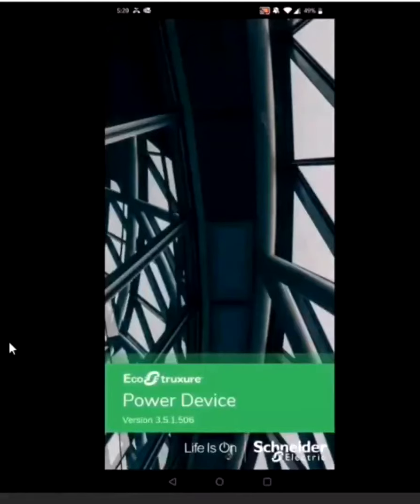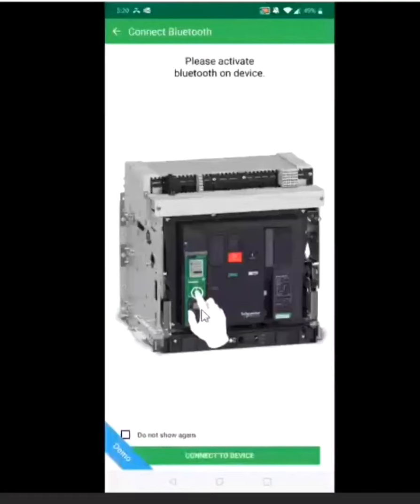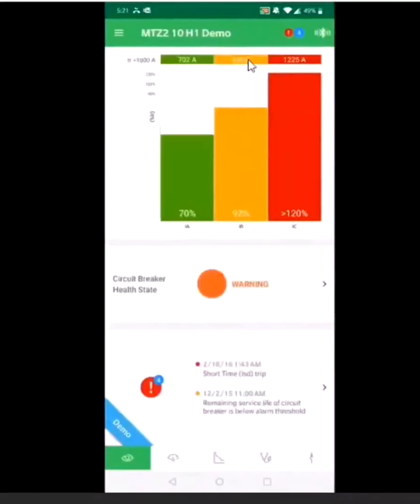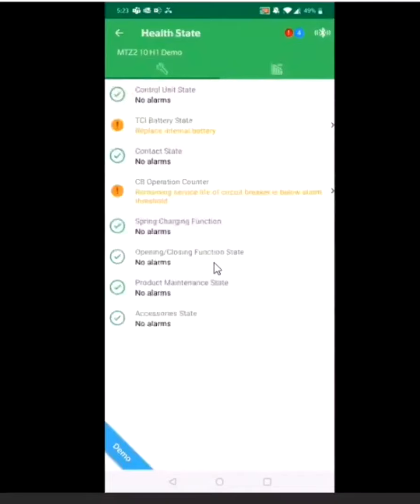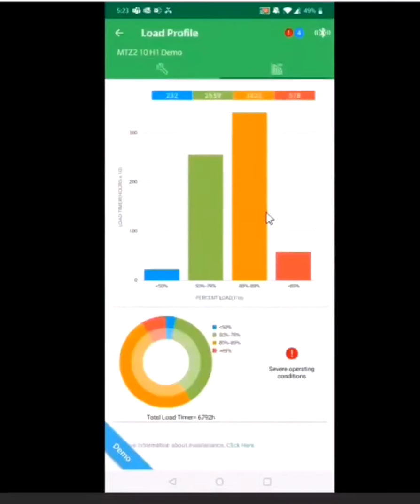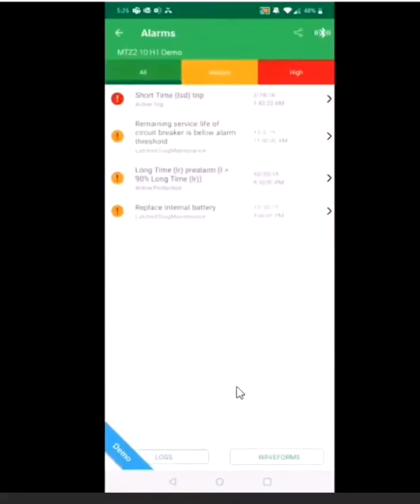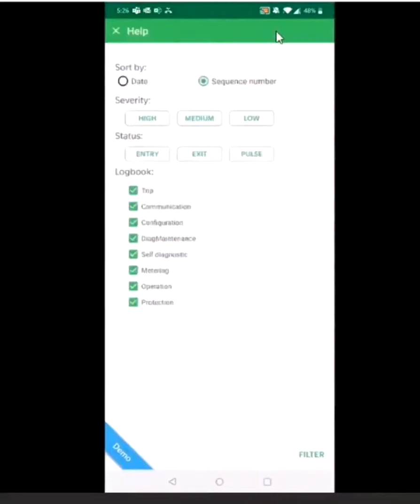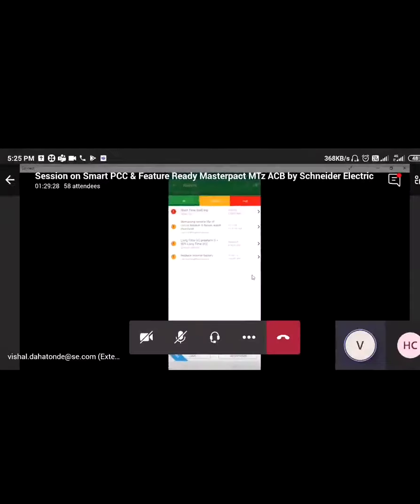Schiender# Air circuit breaker control with Mobile Android app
In this video you know about a control a Schiender Air circuit breaker with mobile Android app .. all features are described